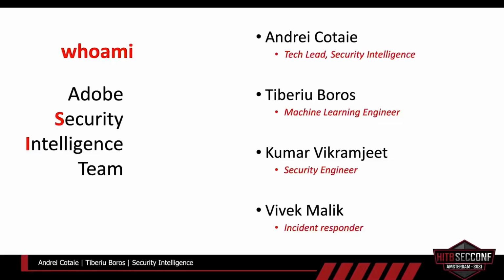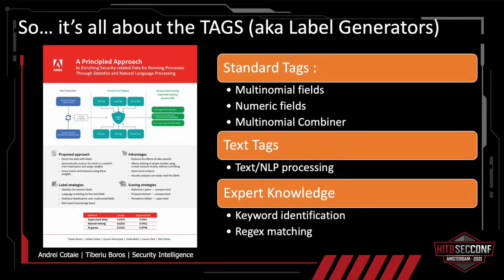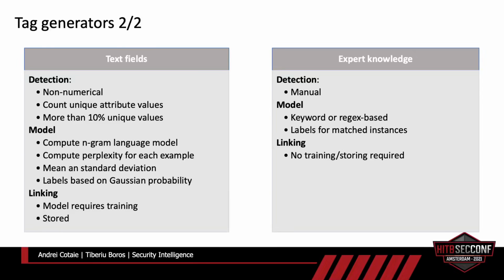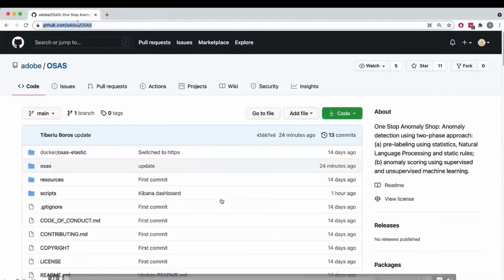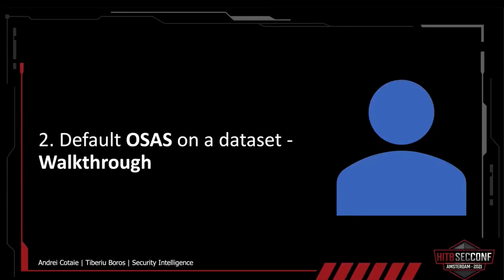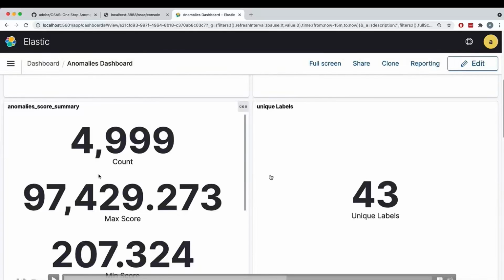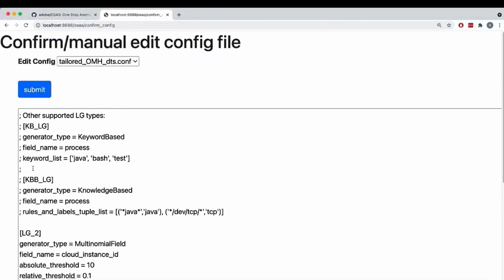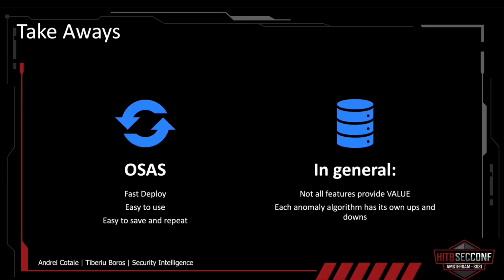COMMSEC One Stop Anomaly Shop Andrei Cotaie and Tiberiu Boros